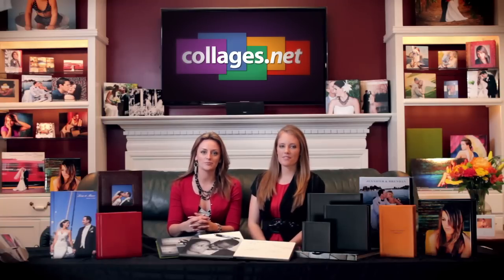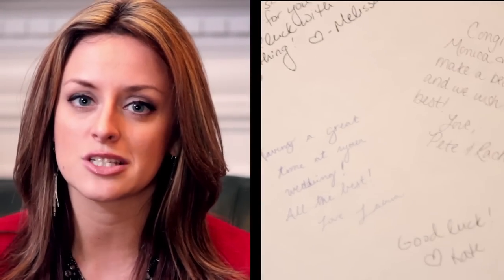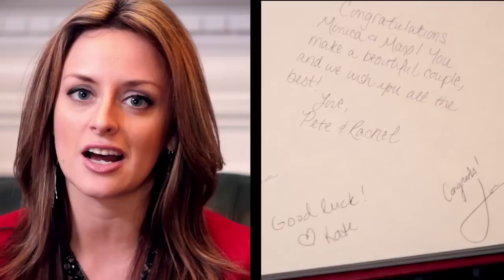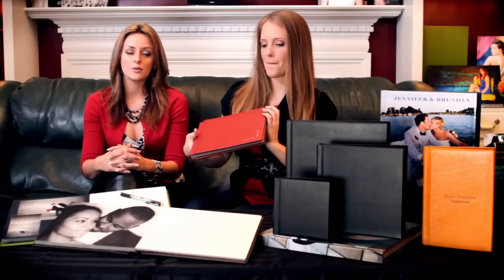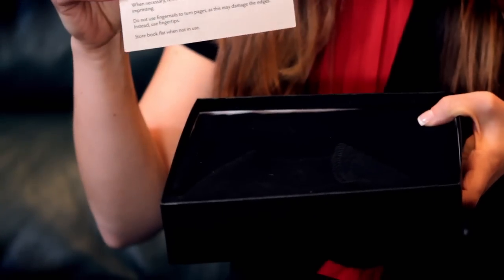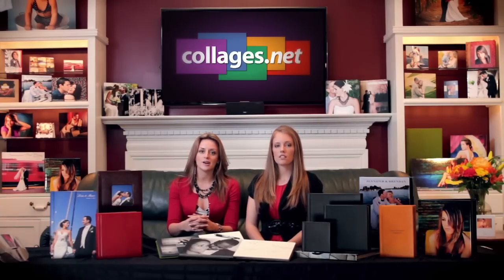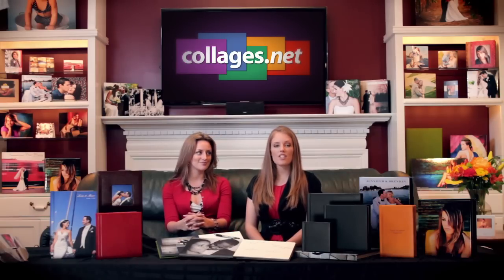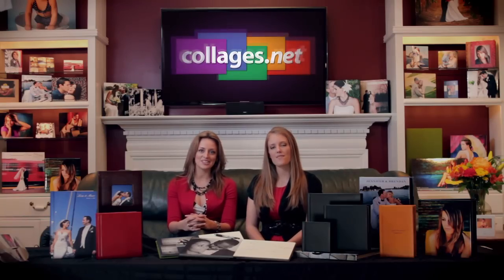Sign In Albums by Collages.net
Create a sign-in album for weddings, Bar/Bat Mitzvahs, graduations, birthdays, baby showers -- the possibilities are endless! Collages.net's professional flush mount albums will provide your clients with a lifetime of memories.